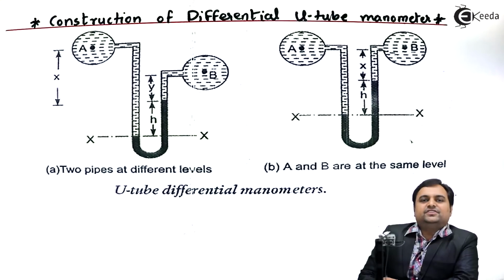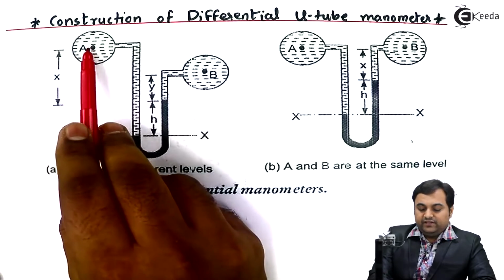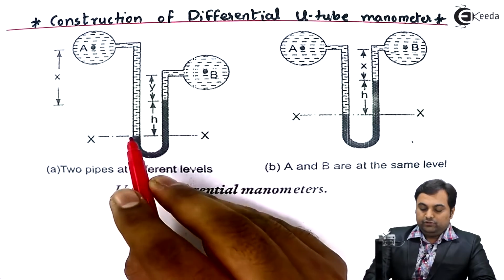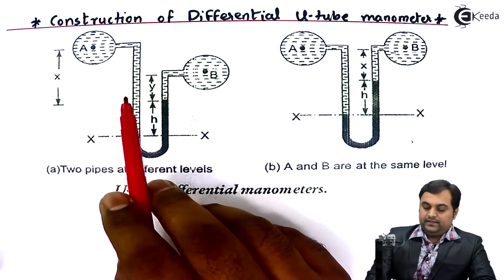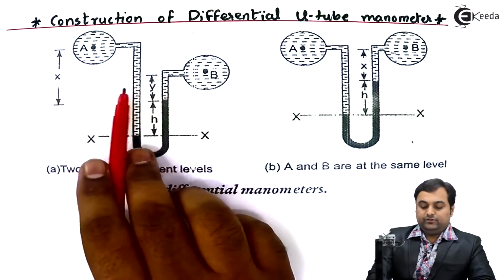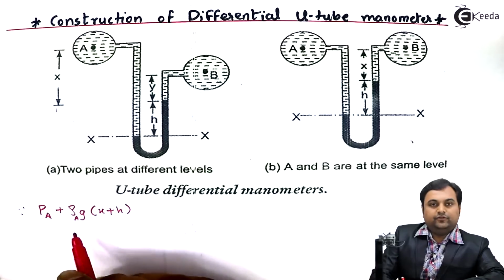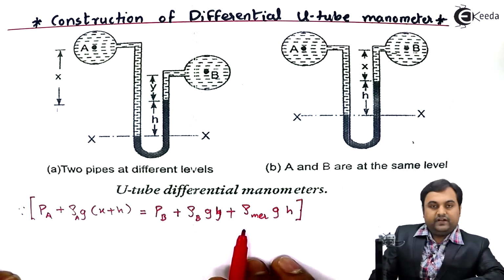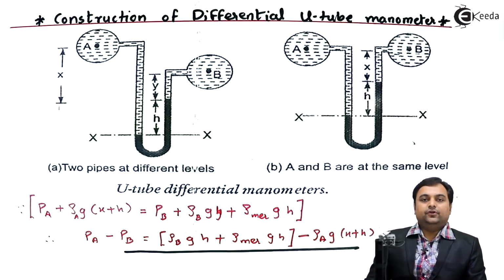Construction and Discription of Differential Manometer